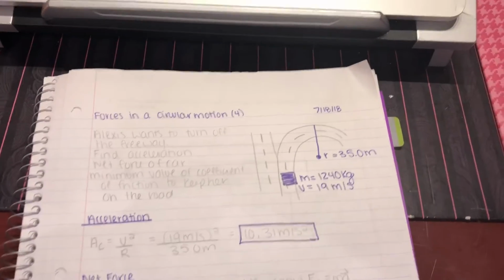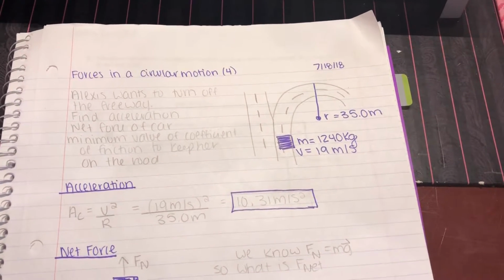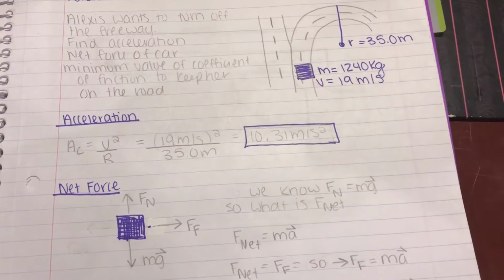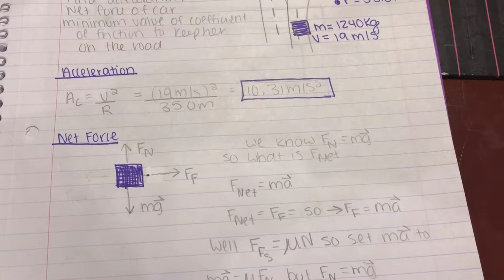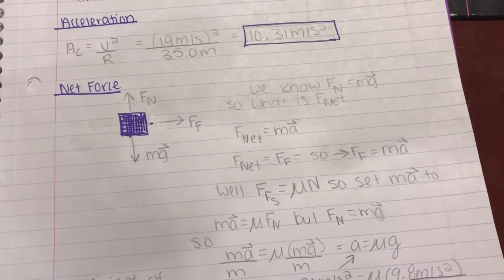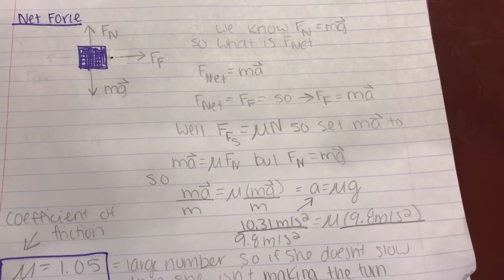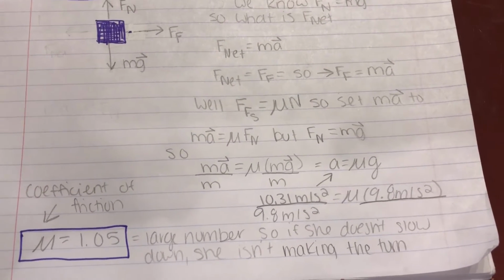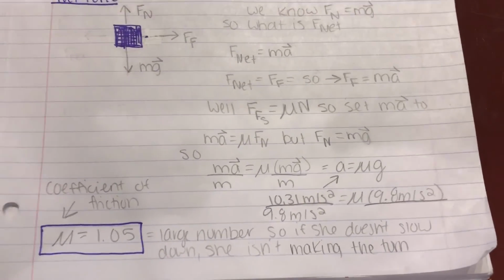Forces in Circular Motion 4